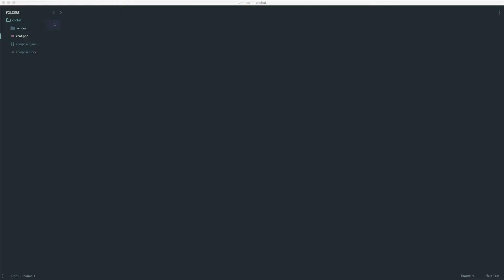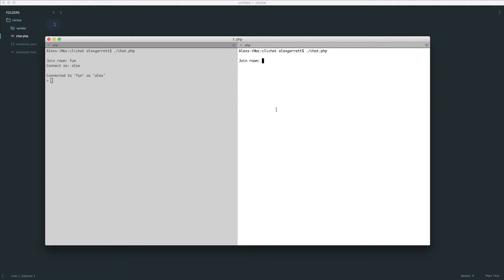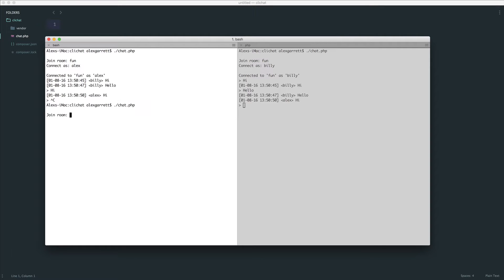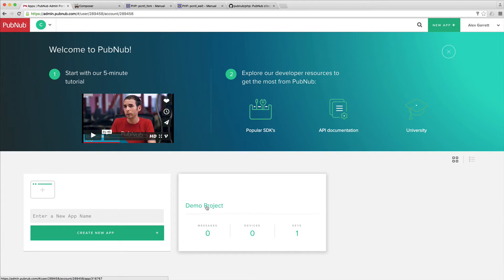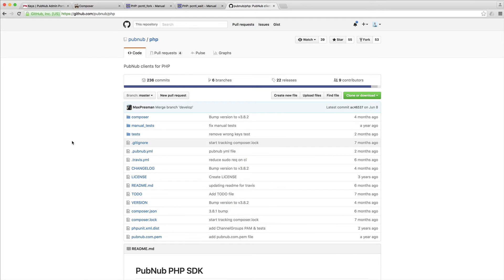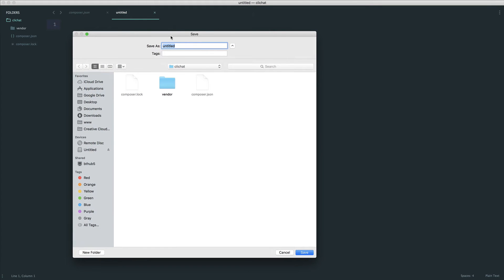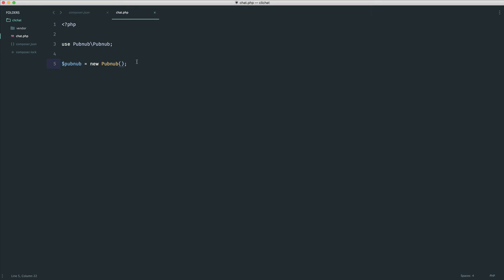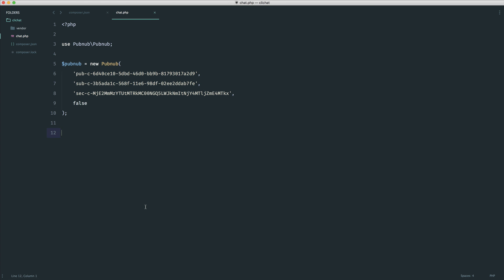Real-time command line chat: Demo and setup (1/2)